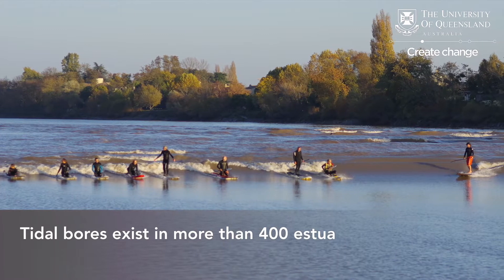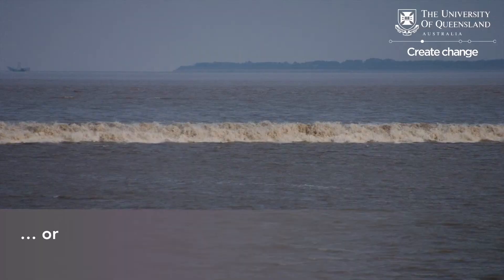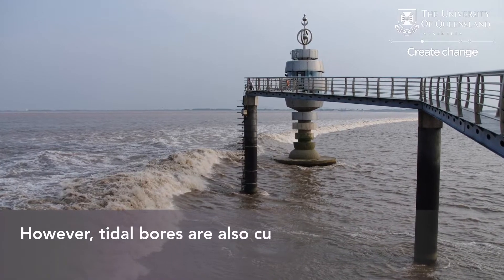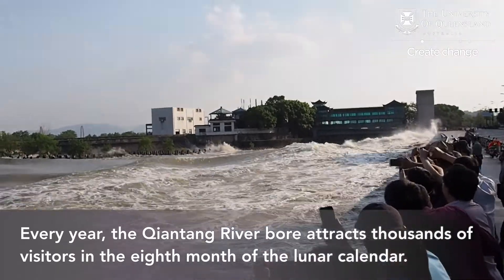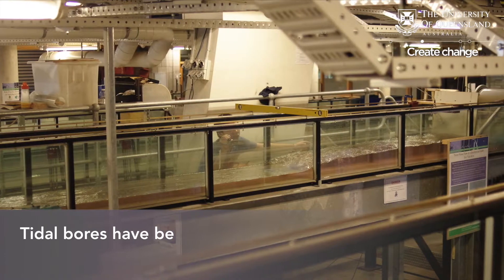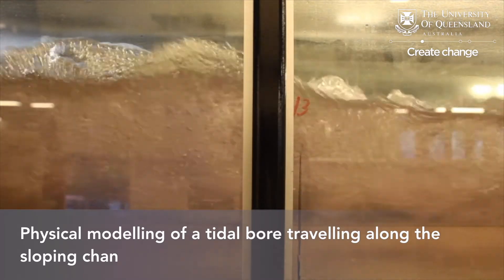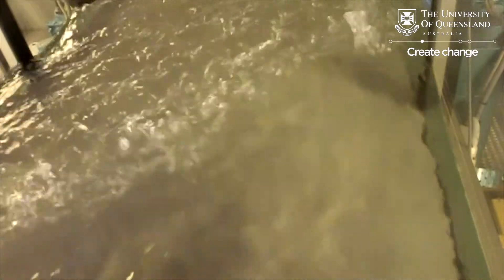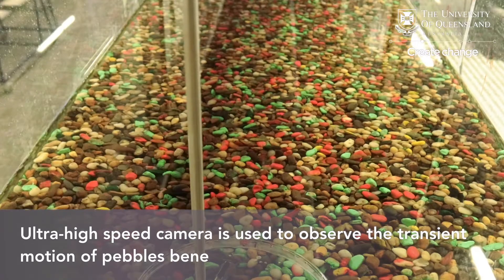Tidal bore research at UQ's School of Civil Engineering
For more information about civil engineering or hydraulic engineering at UQ, please